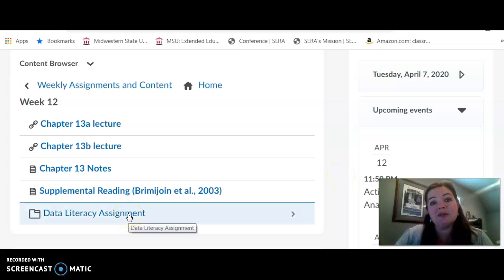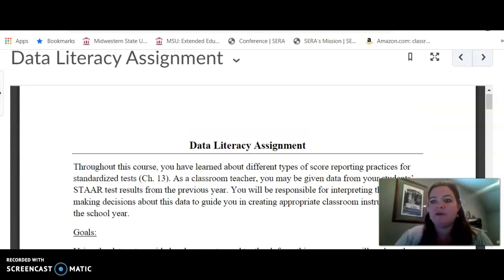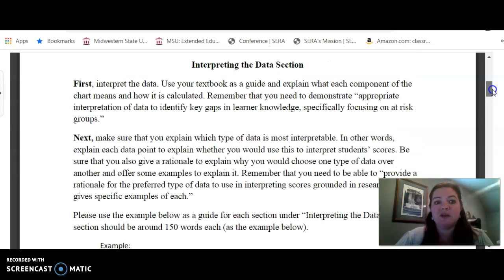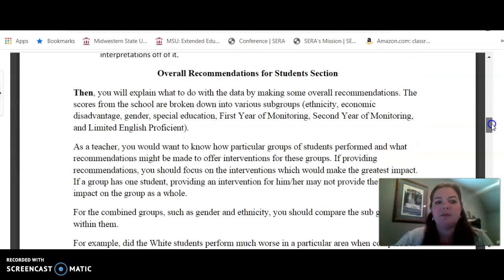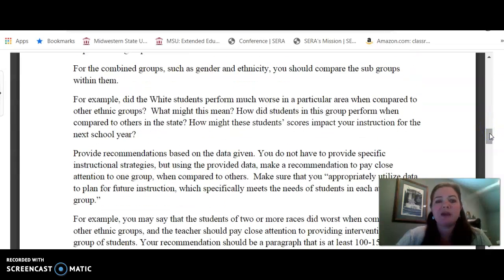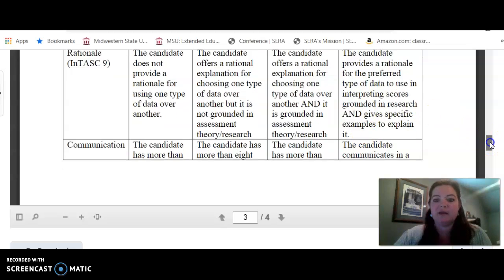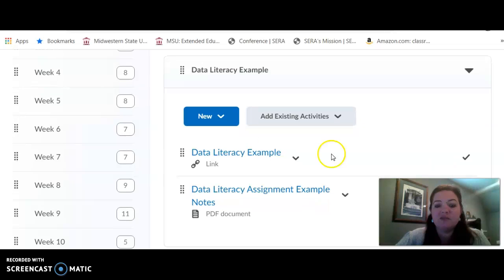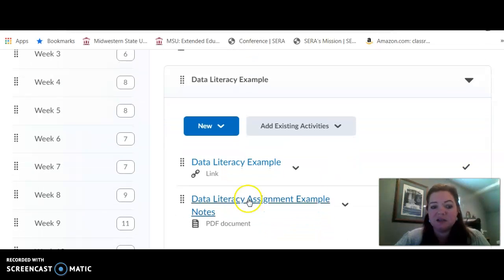EDUC 3183/3203 Week 12